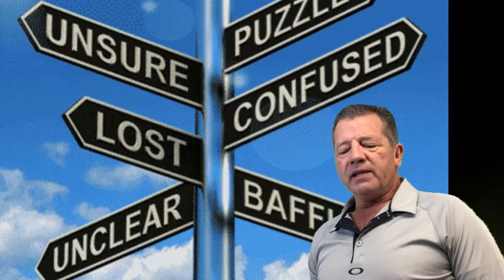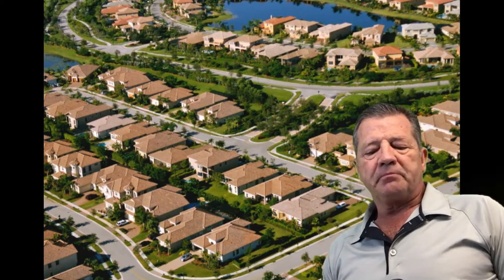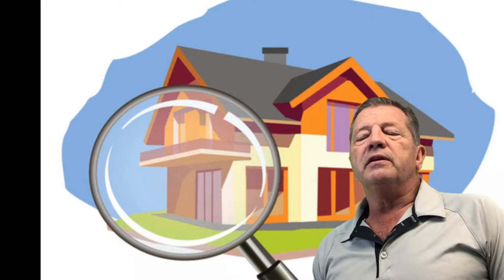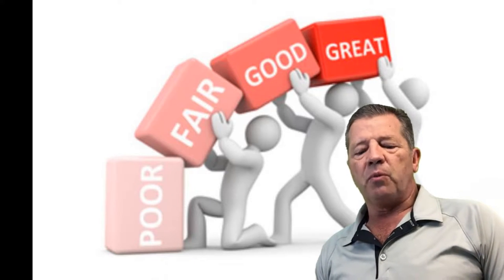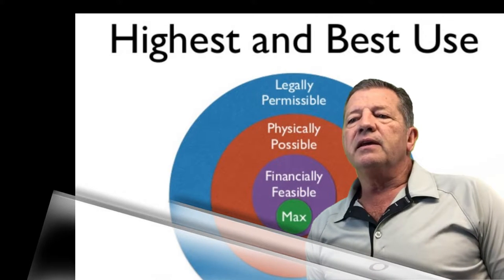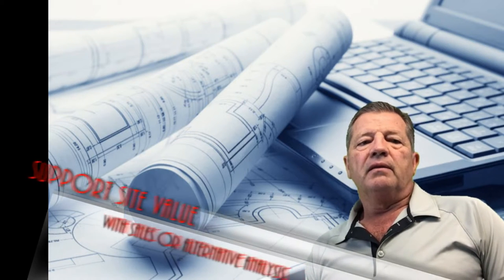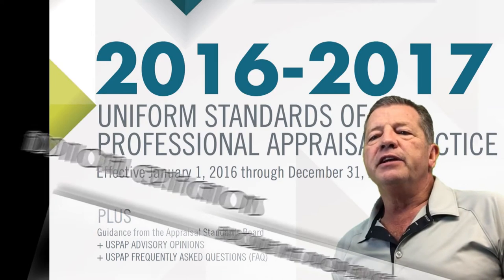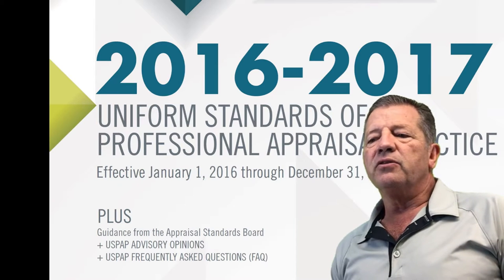Five Common Appraisal Errors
What to look for in an appraisal
Typical appraisal errors